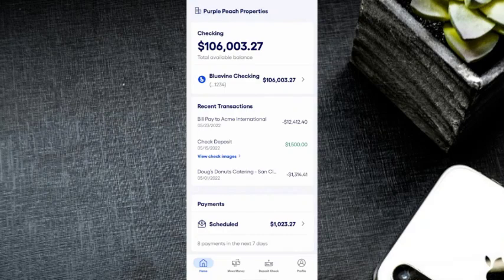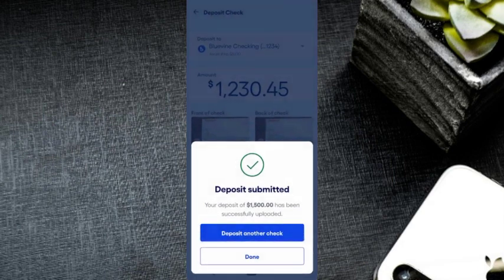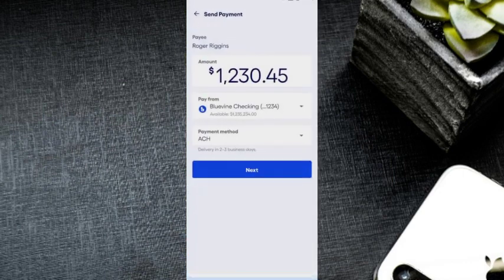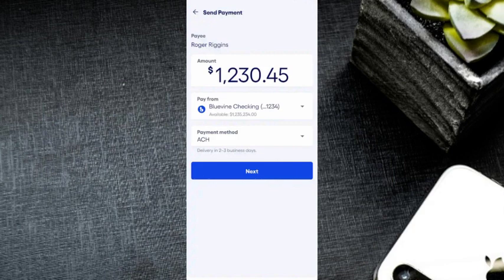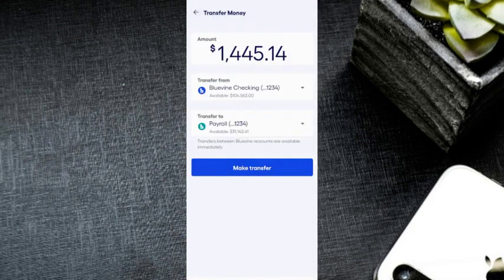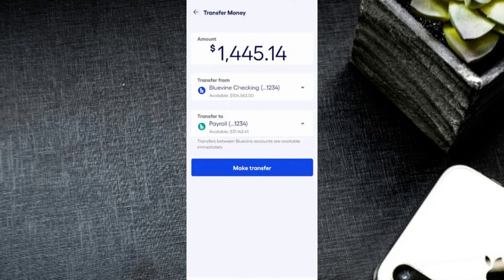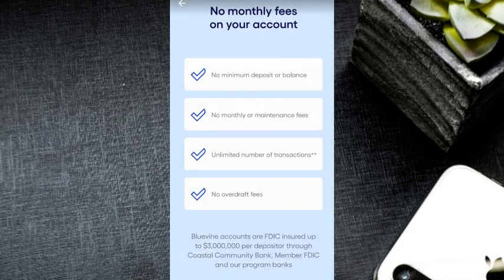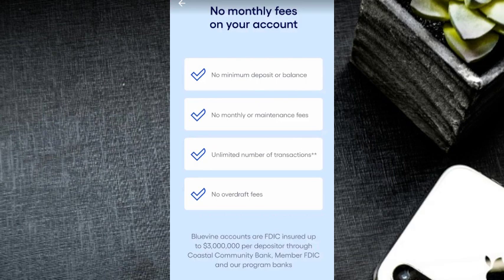HOW TO RESET A FORGOTTEN BLUEVINE PASSWORD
In This Video, you will learn about HOW TO RESET A FORGOTTEN BLUEVINE PASSWORD